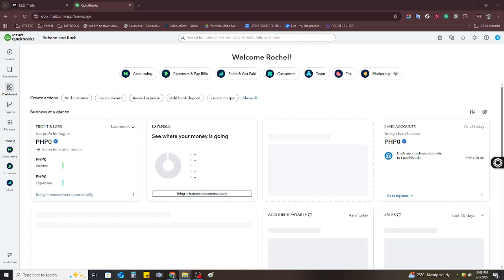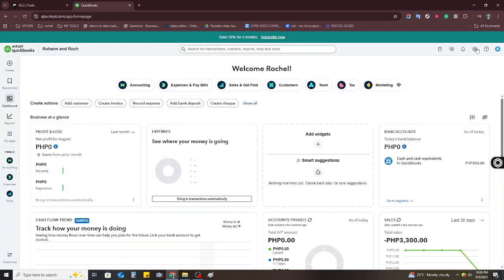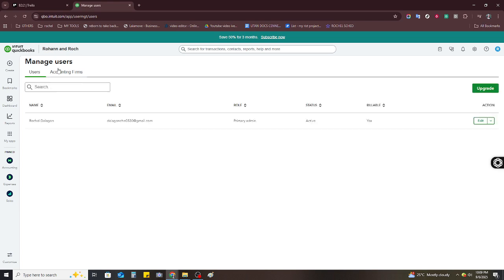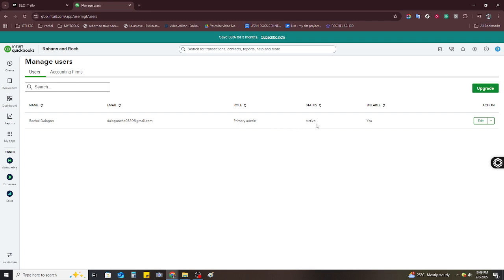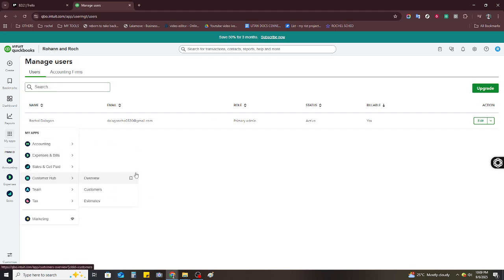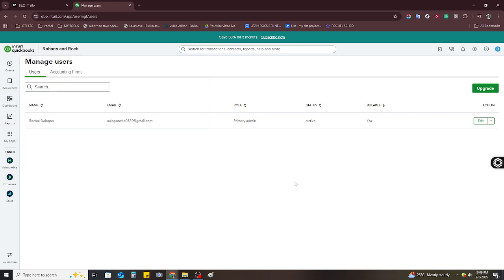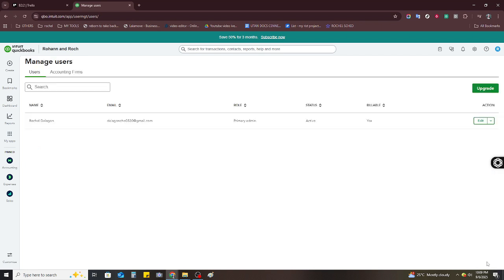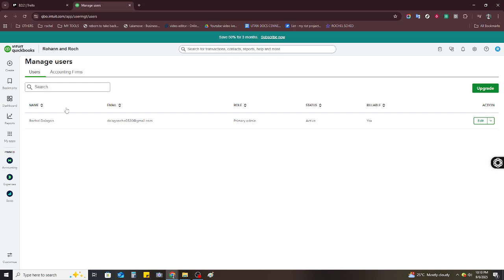how to add a new user to your QuickBooks Online account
Need to add a new user to your QuickBooks Online account? 💻 In this 2025 step-by-step guide, I’ll walk you through how to invite team members, bookkeepers, or accountants to your QuickBooks Online so they can access the right features and permissions.

👉 In this tutorial, you’ll learn:

🔹 How to navigate to the Manage Users section

🔹 Inviting a new user by email

🔹 Assigning the right user role and permissions

🔹 Managing and editing existing users

🔹 Best practices for keeping your QuickBooks account secure

Whether you’re a business owner, accountant, or manager, this guide will help you seamlessly add and manage users in QuickBooks Online.

✅ Perfect for anyone who wants to collaborate with their team and keep financial data organized securely.